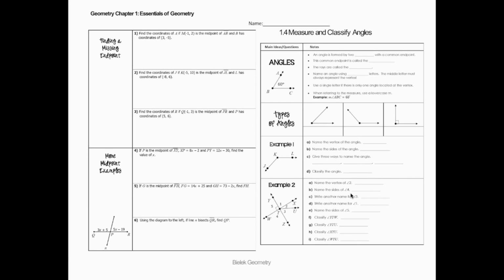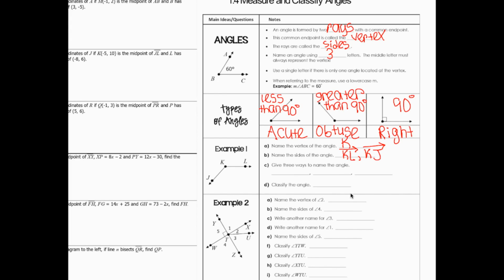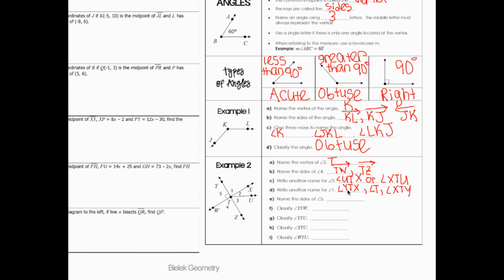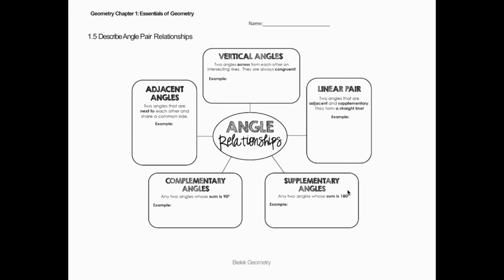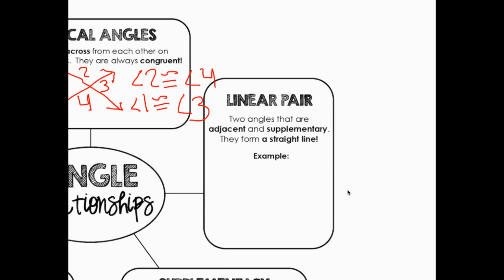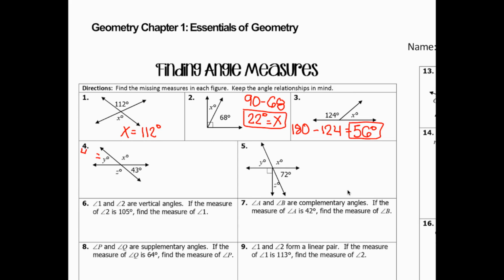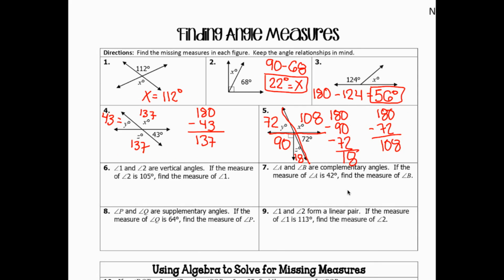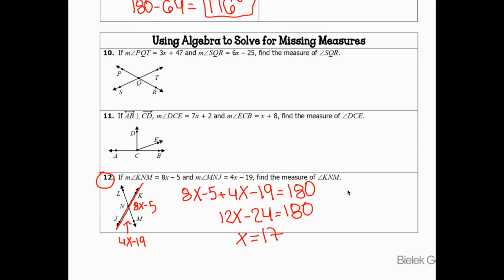1.4/1.5 Geometry Combined